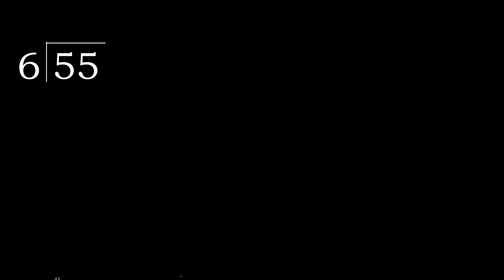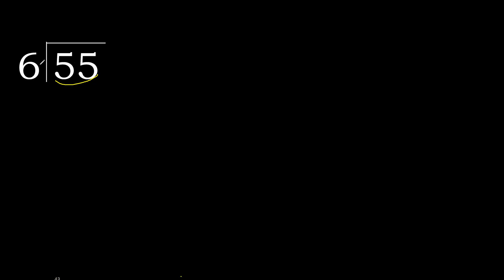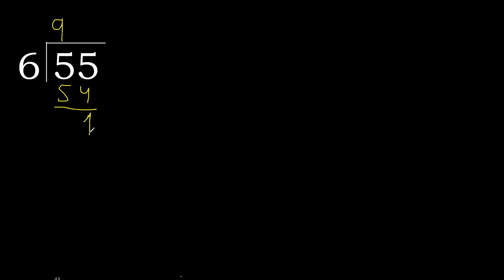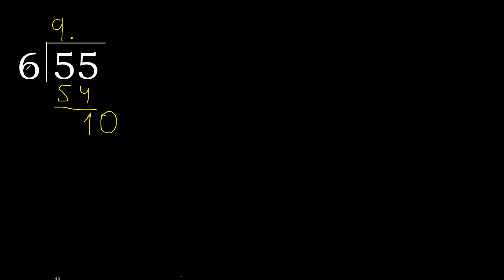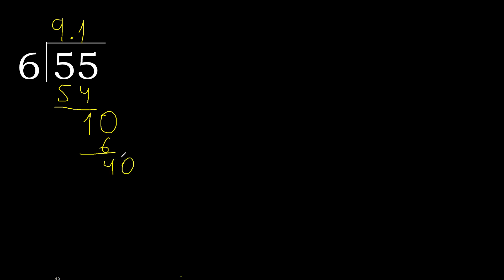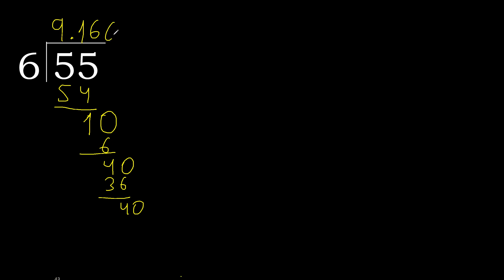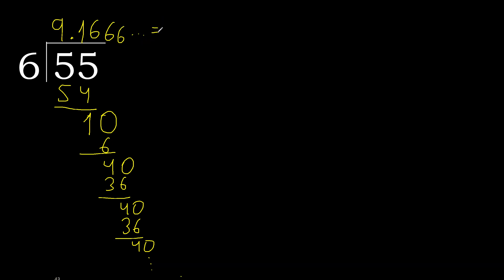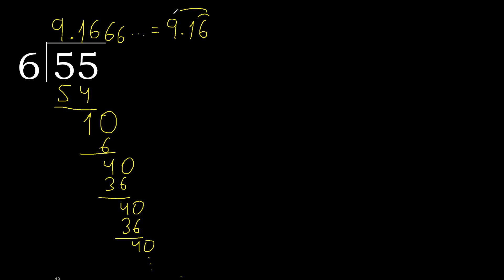Divide 55 by 6 , decimal result . Division with 1 Digit Divisors . How to do